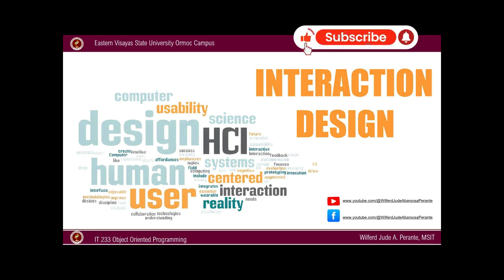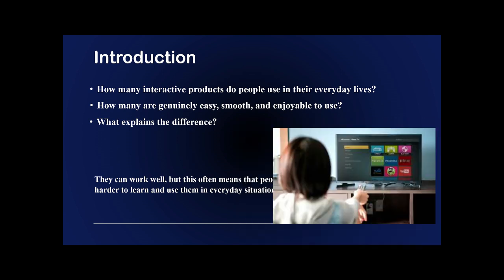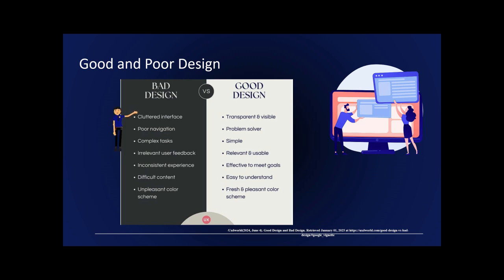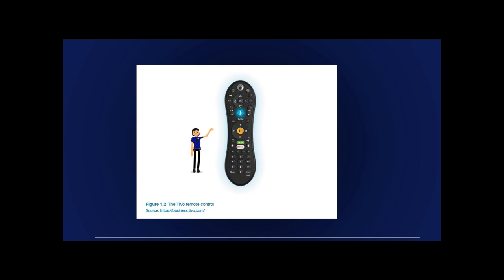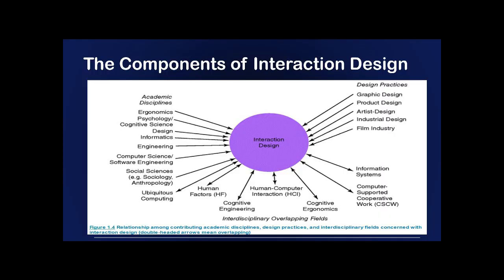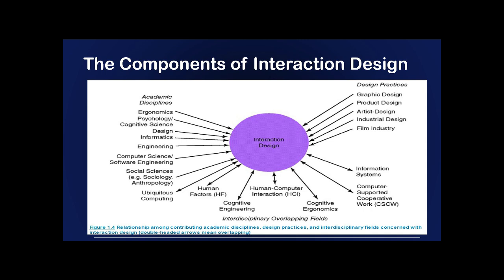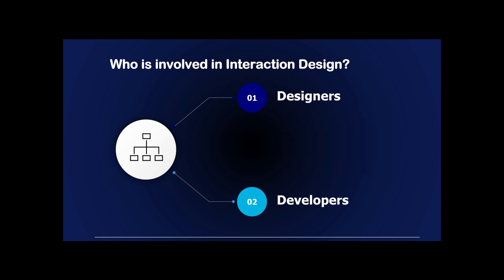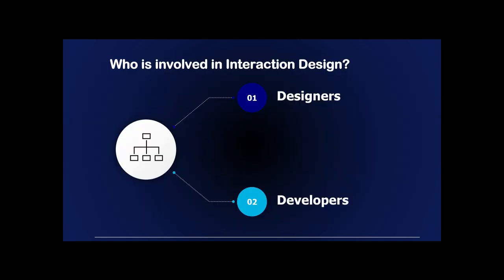Lecture - Introduction to Human Computer Interaction - Part 1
This video is a multimedia teaching material lecture designed to help my IT123 student acquire knowledge.

Subject Code: IT123
Subject Title: Introduction to Human Computer Interaction
Content:
   Interaction Design
   Good and Bad Design
   Difference between UX and UI
   Components of ID
   Who are involved in ID